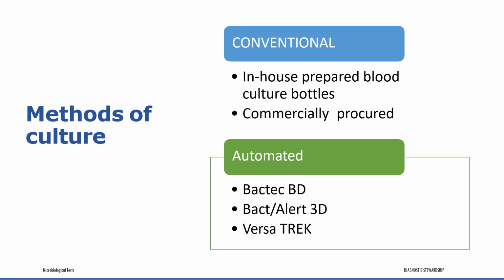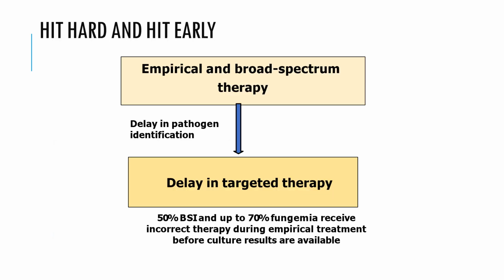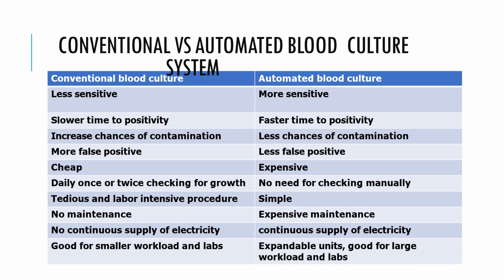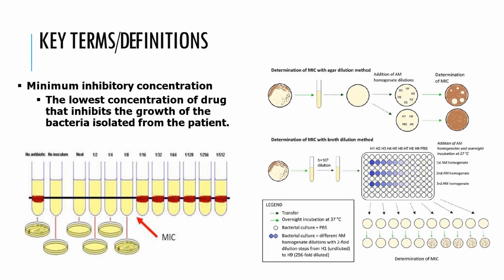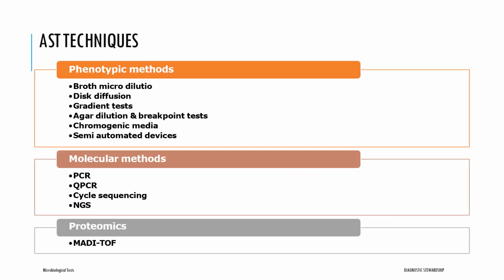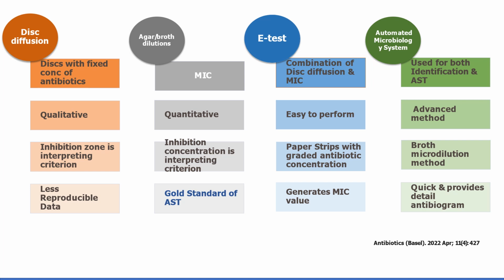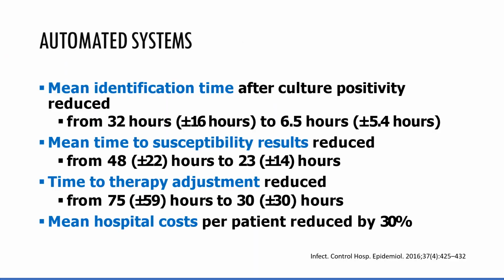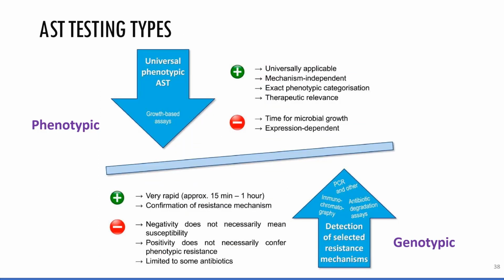PRINCIPLES OF DIAGNOSTICS 2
“Diagnostics are the single biggest potential game changer in the fight against AMR”

The time delay in starting appropriate antibiotic treatment and patient care is a matter of life or death for serious infections such as sepsis, pneumonia and meningitis. This has been complicated by the fact that the number of patients with multi-drug resistant bacterial infections, for whom there are only very limited therapeutic options, is constantly rising worldwide

The microbiology laboratory therefore plays a crucial role in identifying the infectious agent, as well as any potential resistance to antibiotics, in order to help clinicians prescribe the most appropriate treatment with the shortest time delay.

PGDBA|PGDHM|PGDCR|PGDMR|PGDOM|
PGDMLS|PGDIM|PGDHI|PGDBI|PGDHA|CCDHHO